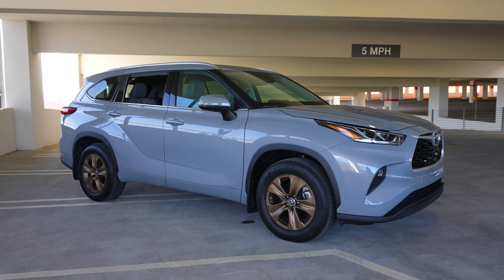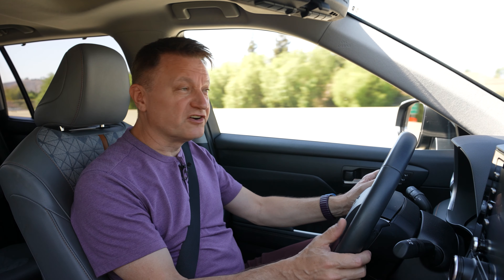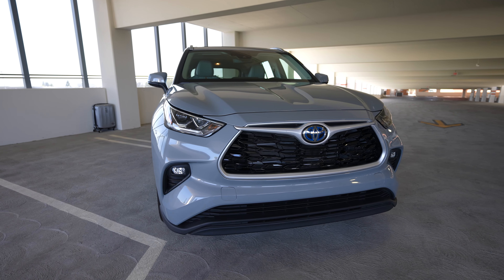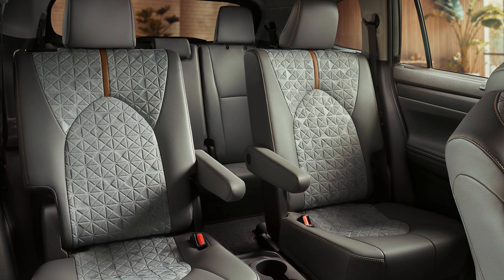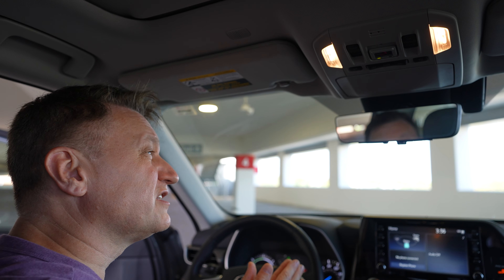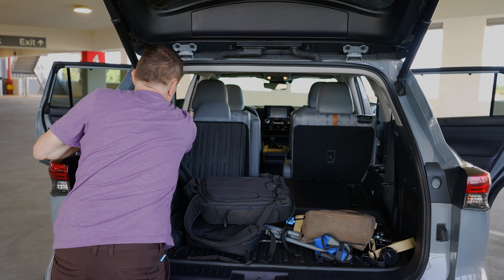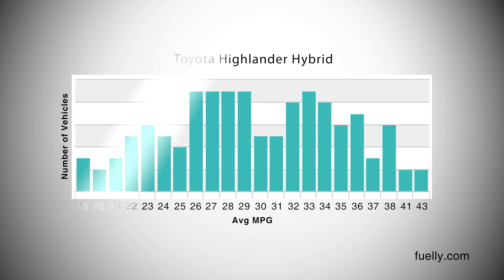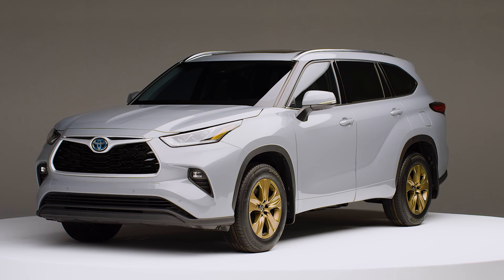What's The Real World MPG Of The Toyota Highlander Hybrid?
This is the Toyota Highlander Hybrid Bronze Edition.  It's an appearance package that gives the Highlander unique bronze accents and premium features. It's only available on the Hybrid XLE. The Highlander has an EPA combined rating of 35MPG. Click to find out my tested real world range.

My tester has an MSRP of $47,013 which includes a $1,215 destination fee.

0:00 What's the real world MPG of the Toyota Highlander Hybrid
0:47 Driving impressions
3:49 Bronze Edition features and specs
4:46 Interior impressions
9:15 Real worlds MPG results
11:13 MPG analysis and comparison to other owners
12:13 Final thoughts